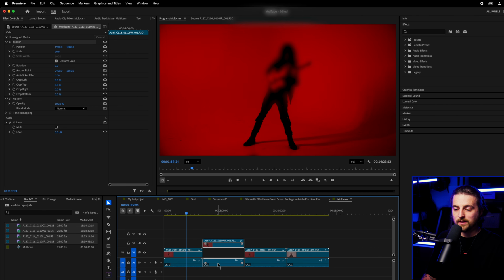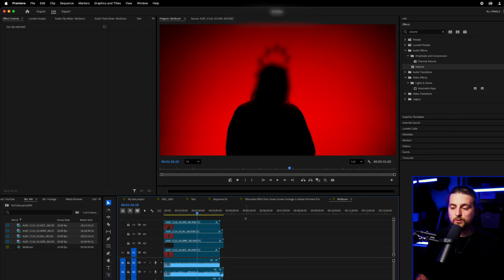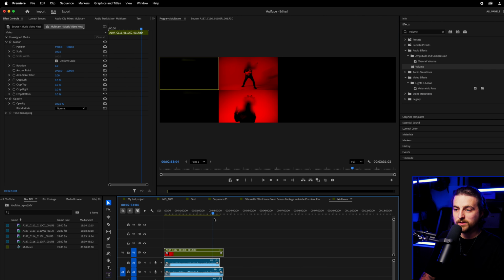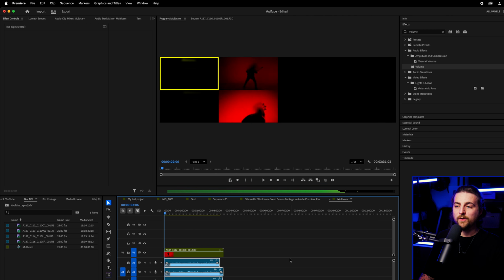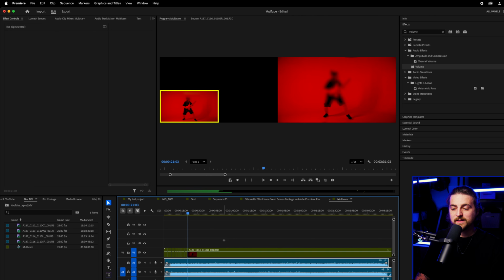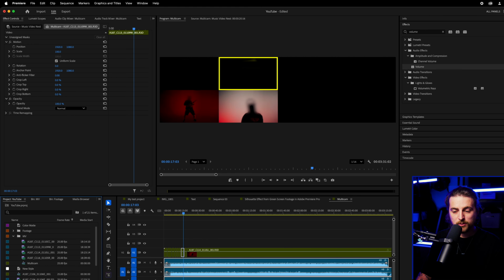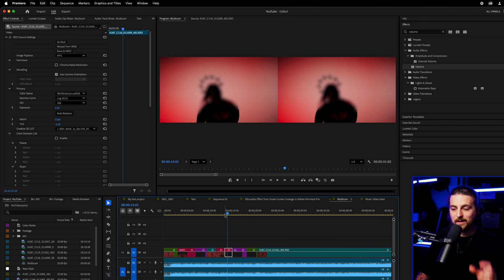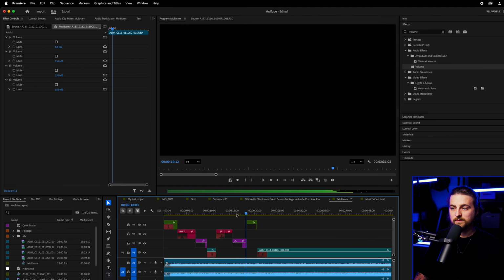Multicam Editing - Learn Adobe Premiere Pro in 2026 - Ep 10